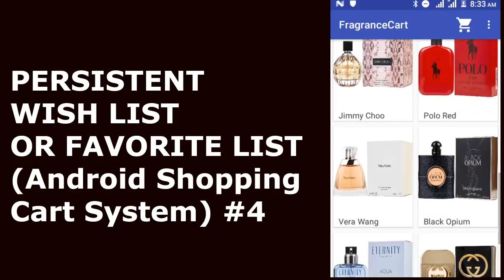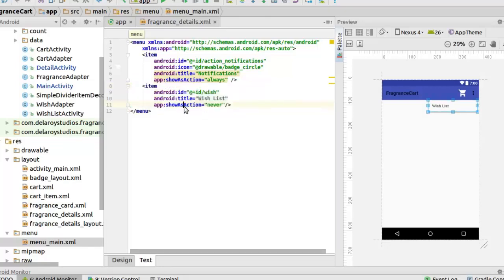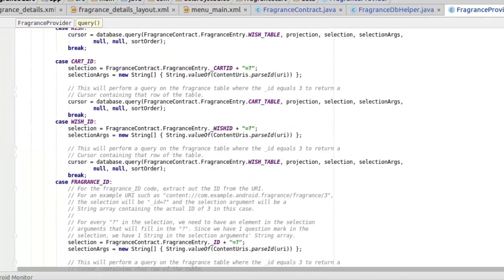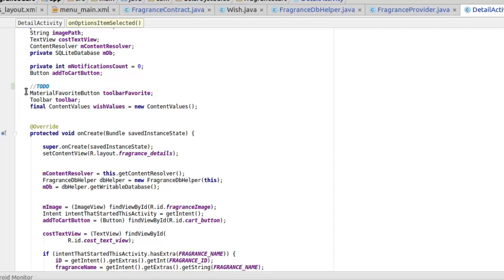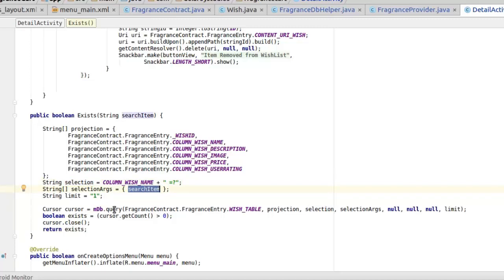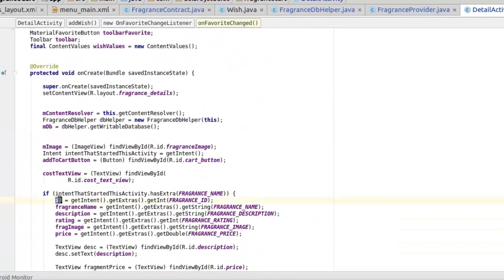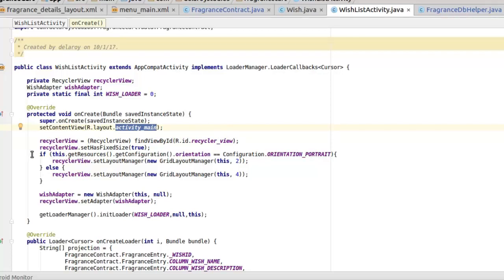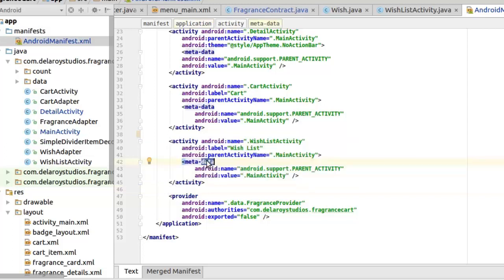PERSISTENT WISH LIST OR FAVORITE LIST(Android Shopping Cart System) #4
This video illustrates how to add a wish list persistently in an android application. Integration of a star or heart icon to each item details toolbar, in which a click on this icon adds the item meta data to the wishlist while a one more click of that same icon removes the item from the wishlist.